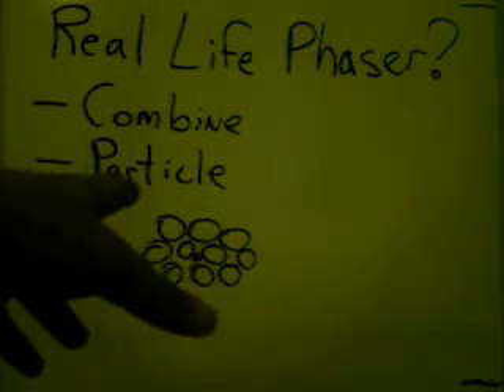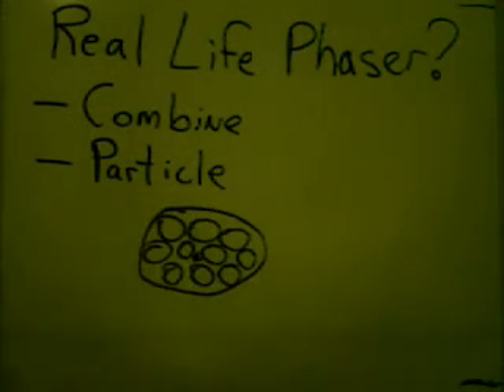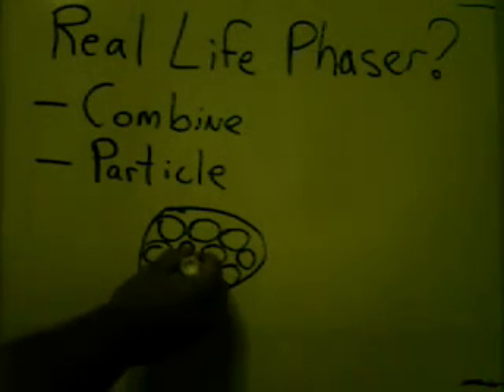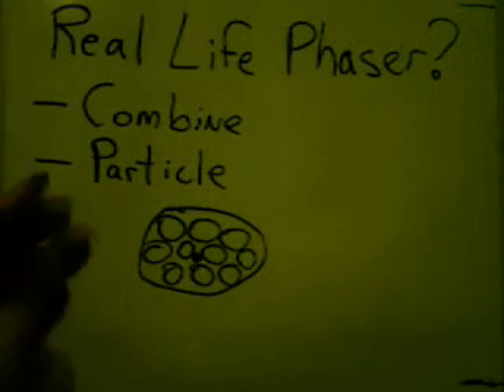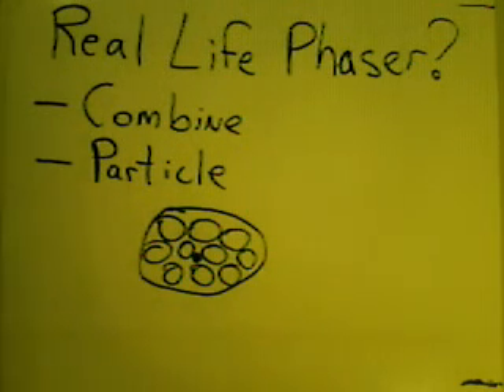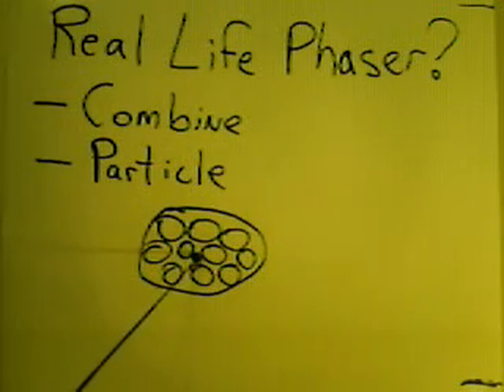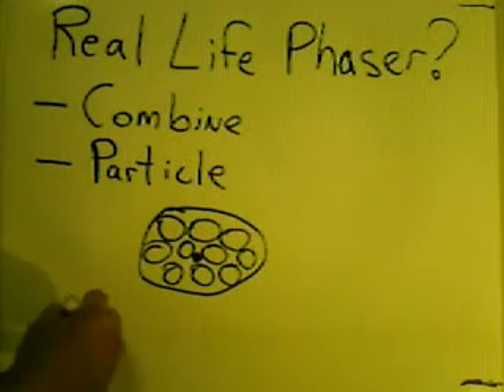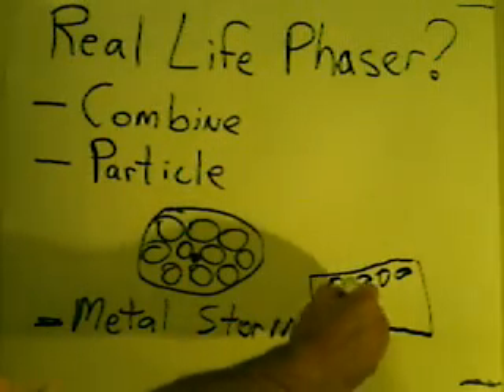Real Life Phaser?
Theory on how future miniaturized weapons could in fact simulate a phaser.